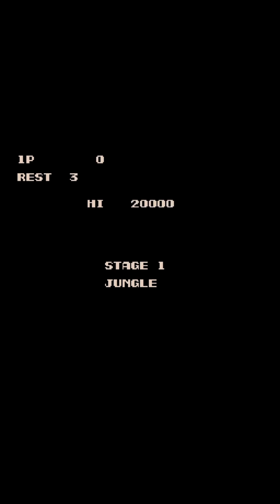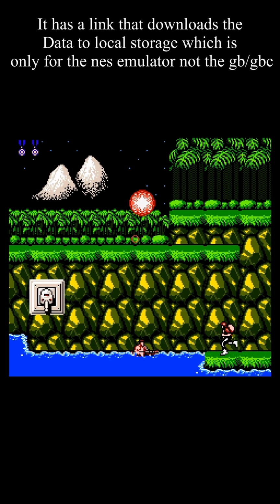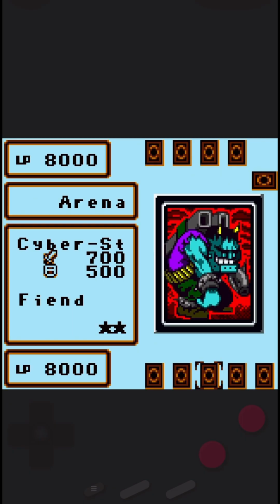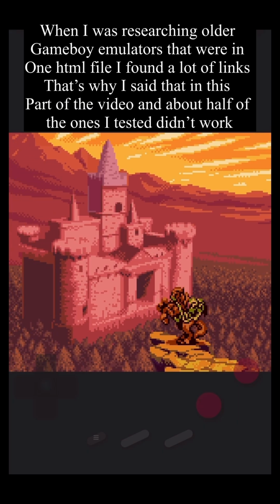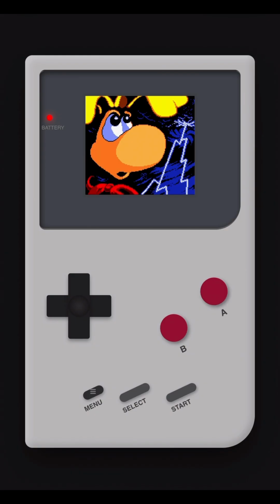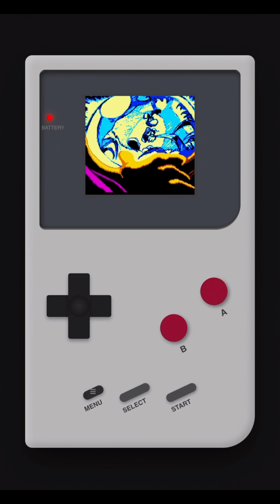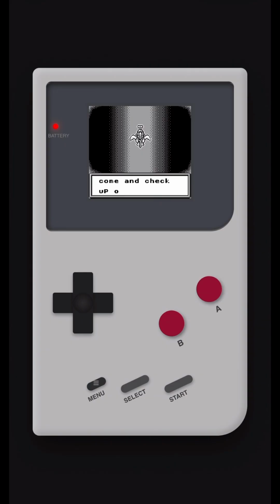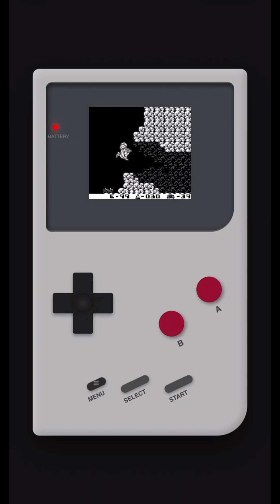2 Offline Emulators you should try(I made them)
Hey yall this video is showcasing gameplay of 2 emulators I made and me explaining what I been up to down below is a explanation of each emulator and download link for it

Htmlboy: offline gameboy/Gameboycolor emulator that is made to recreate the z80 and mcb chips within the game boy and the cartridges and has audio support

Features
1.Plays Gameboy/gGameboy Color games
2.Manage save(save to local storage or download the sav file and save state)
3Gbc Mode
4.Color change for Gameboy
5.59.7Fps Cap(May be removed in the future)
6.Turbo
7.Frame Skip
8.Legacy mode(May be removed or changed)
9.Fullscreen(also can be tined
10.Controls(turn on screen controls on and off)
11.Audio(Turn audio on and off)
13.Record/replay(Record gameplay and download json file for replay make sure to insert game before loading or recording replay)
14.Gamepad support(Connect controller)

NewNes

Features
1.plays nes games
2.Local multiplayer(Same screen connect to tv to emulate real life multiplayer experience)
2.save states and load states
3.turn audio on or off
4.Turn on screw controls on or off
5.Fullscreen mode
6.Download data to local storage so emulator can be offline

Htmlboy

NewNes

Chip 8 emulator( 8 chip)